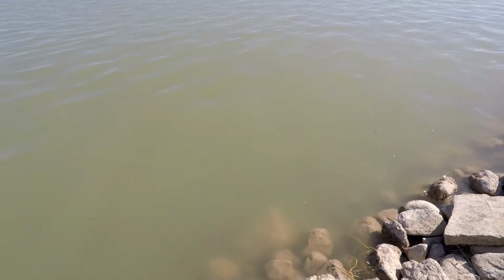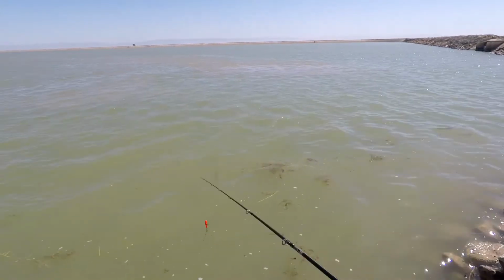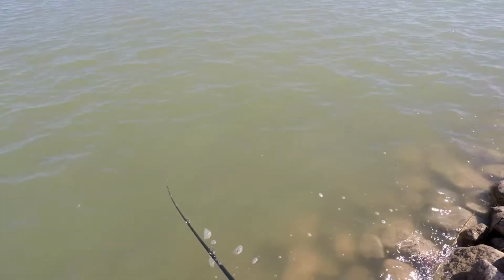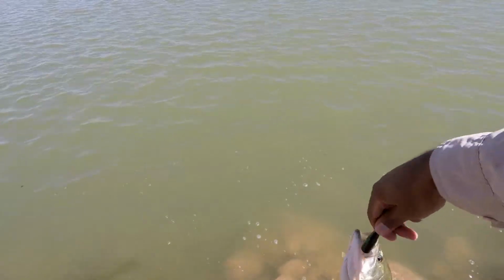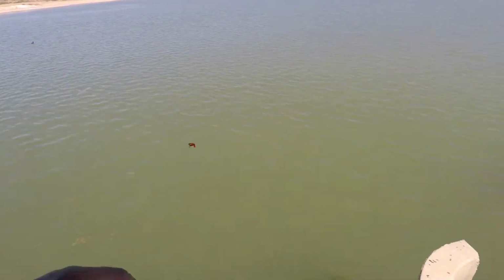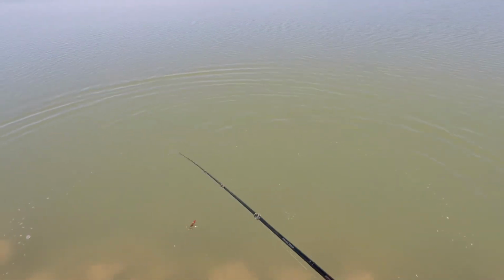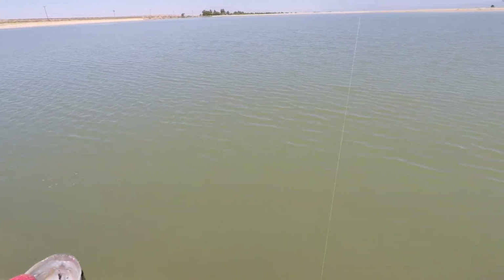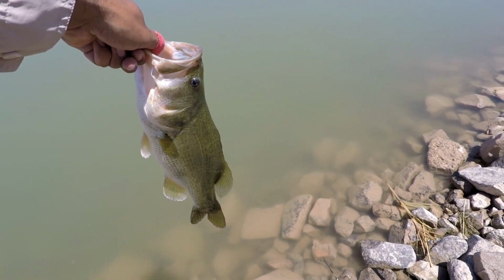Imperial Valley Bass Fishing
Epic day of reservoir fishing.